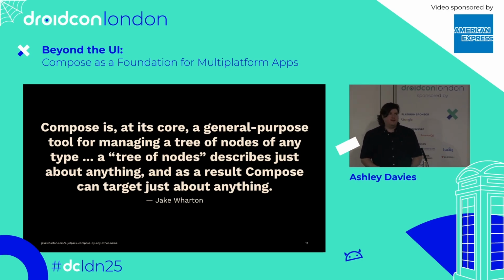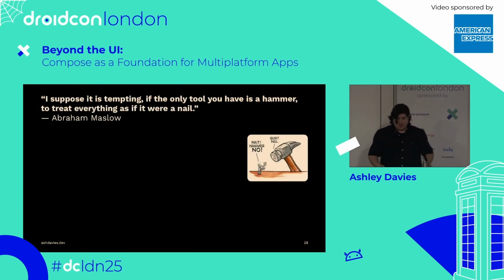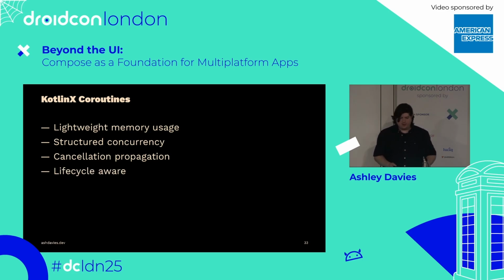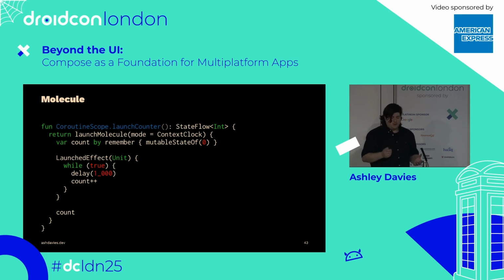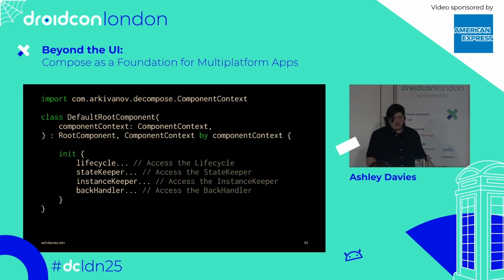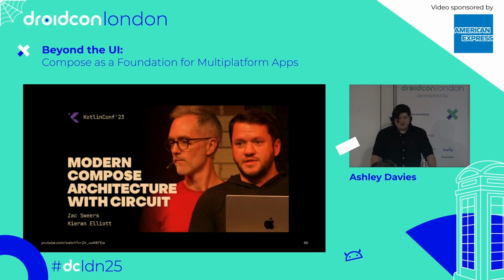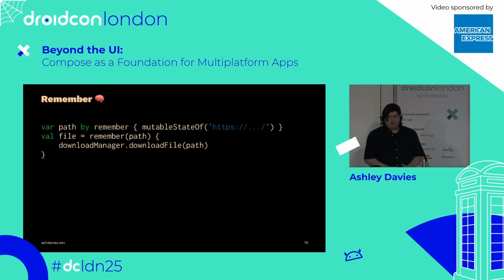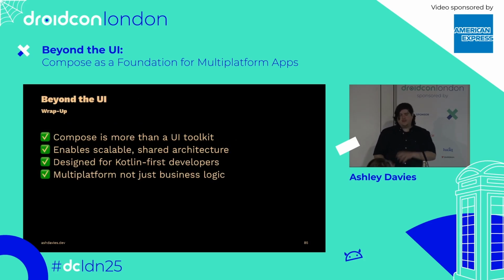Beyond the UI: Compose as a Foundation for Multiplatform Apps - Ashley Davies | droidcon London 2025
🎤 Talk: Beyond the UI: Compose as a Foundation for Multiplatform Apps
👤 Speaker: Ashley Davies
📍 Event: droidcon London 2025
📅 Date: October 30th - 31st, 2025

Much in the same way that Coroutines revolutionized reactive architecture, Compose challenges us to rethink how we design applications. While traditionally seen as a UI toolkit, Compose — and specifically Compose Multiplatform — can play a much larger role in our applications. By leveraging its declarative and state-driven nature, we can build, model, and manage application state in a way that is consistent, scalable, and platform-agnostic.

In this talk, we’ll explore how Compose Multiplatform can reshape not just the user interface, but the entire architecture of your app. You’ll learn techniques for structuring state, managing business logic, and creating modular, testable, and maintainable systems across platforms. Whether you’re targeting mobile, desktop, or beyond, this session will give you the tools and perspective to design applications that exploit the efficacy of Compose.